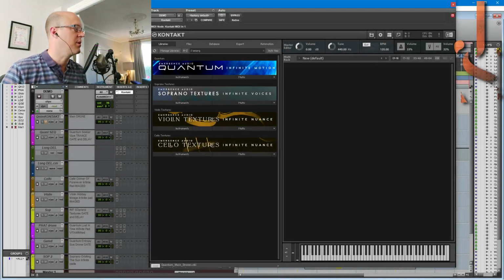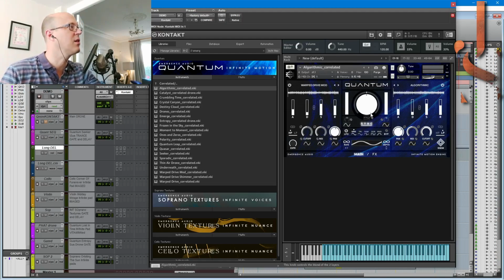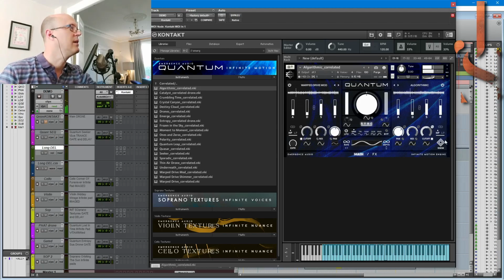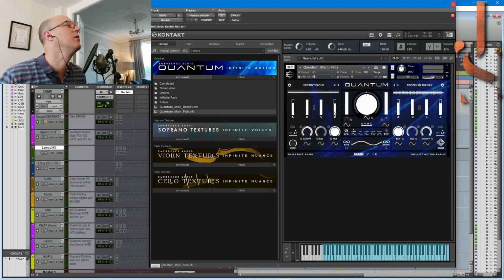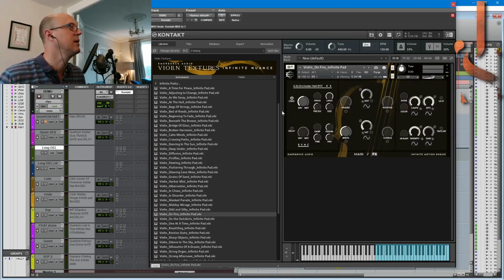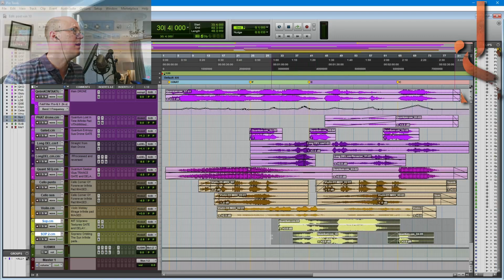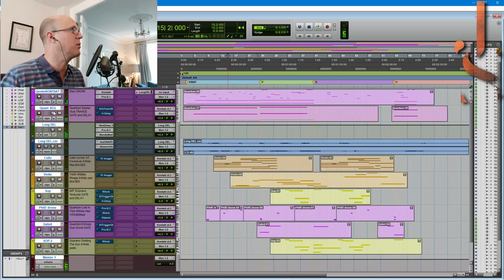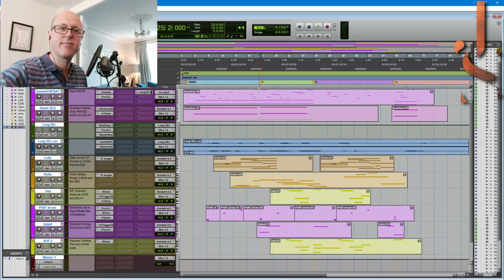QUANTUM, SOPRANO TEXTURES, VIOLIN TEXTURES & CELLO TEXTURES by Emergence Audio.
1 Track 1 Company : Creating a track using EMERGENCE AUDIO instruments.

00:00 Introduction
01:19 QUANTUM Engine Walkthrough
04:43 LFO fun
08:09 FX page
11:24 Polarity Button
12:13 Random Button
13:19 Presets
16:25 SOPRANO TEXTURES
18:12 VIOLIN TEXTURES
21:21 CELLO TEXTURES
24:45 FULL TRACK
28:18 Track Walkthrough
35:40 Final Thoughts